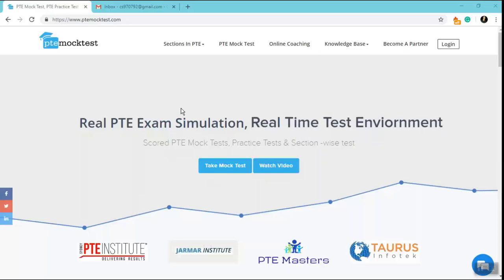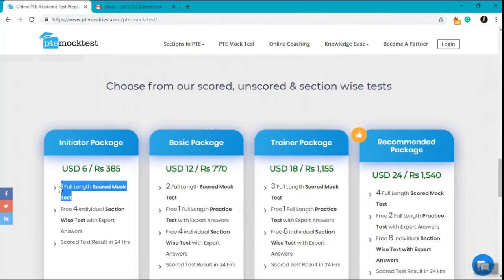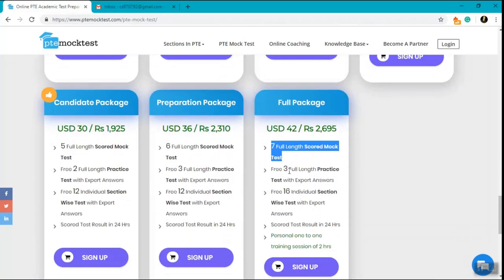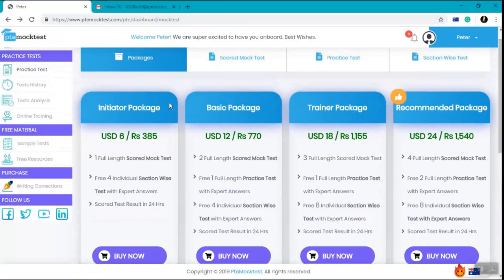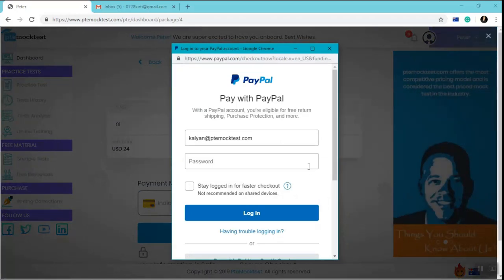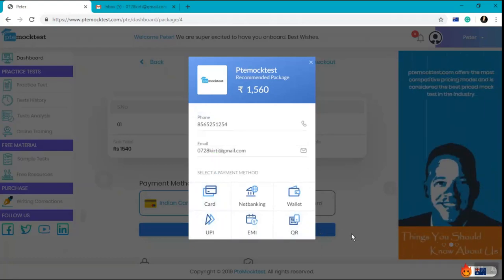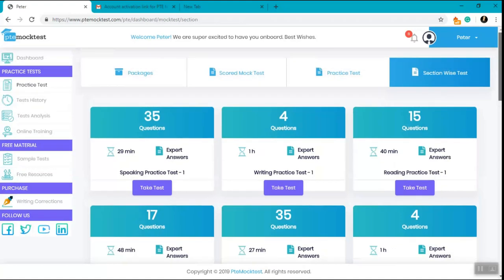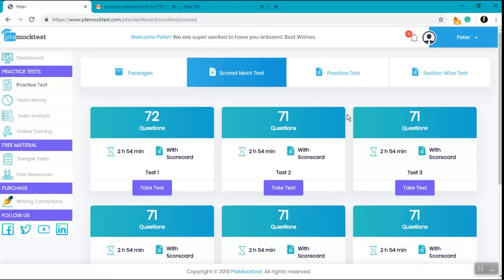How to buy PTE packages?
ptemocktest.com offer a series of packages that comes with sets of scored mock test, practice tests, and section-wise tests. You can watch the video to learn how to buy and attempt a PTE mock test.